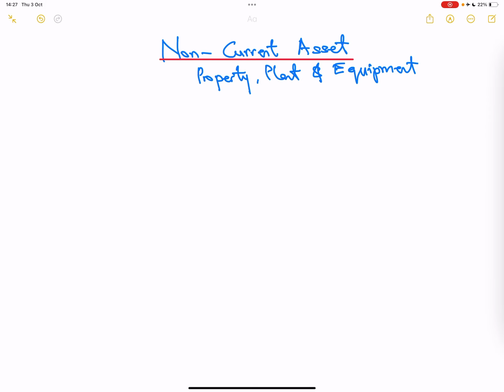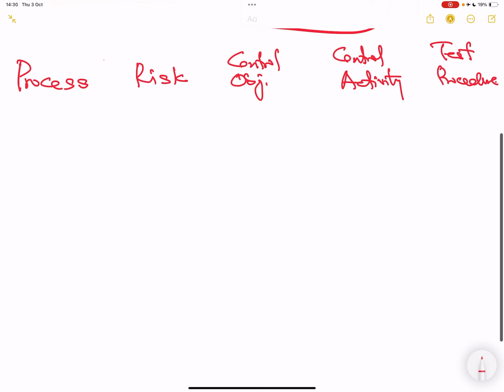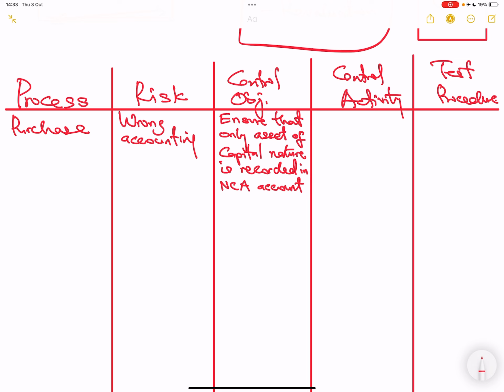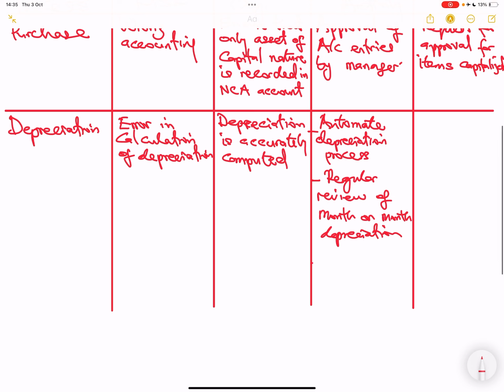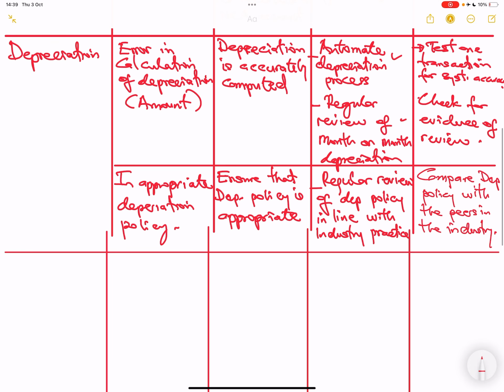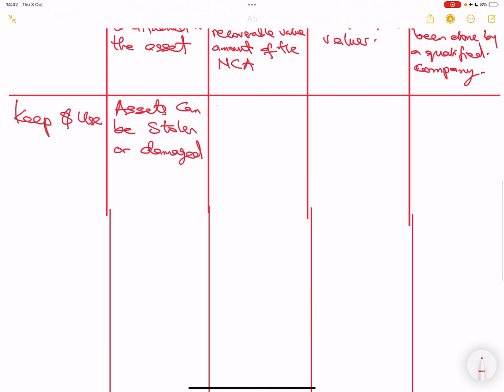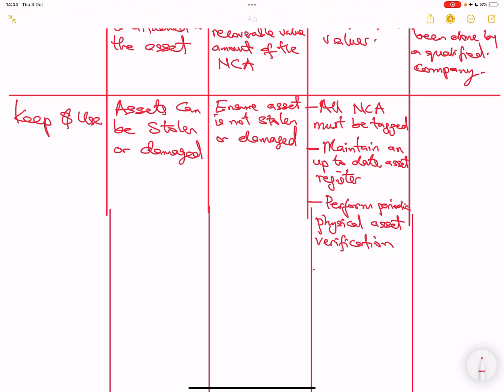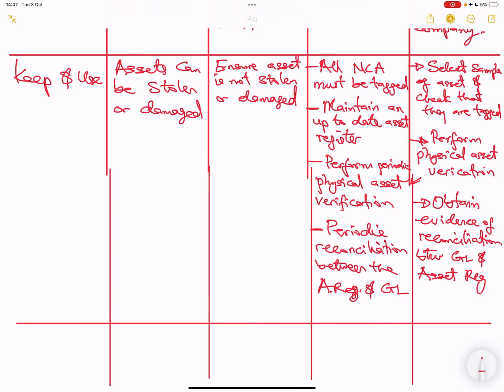Lecture 21 - Non Current Asset , Internal Control (ACCA Audit and Assurance)